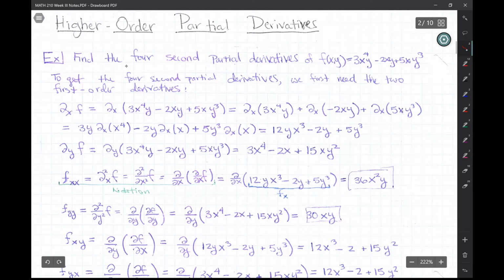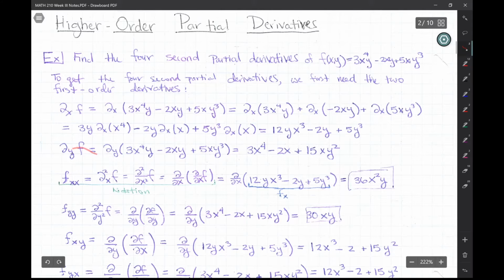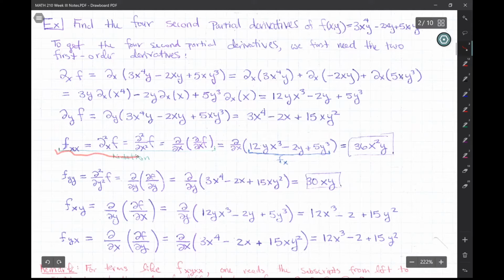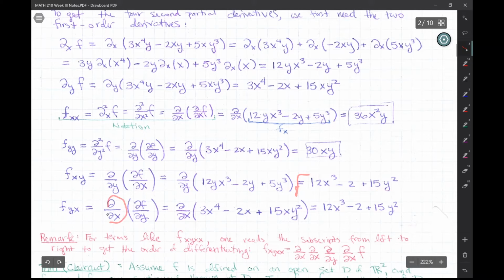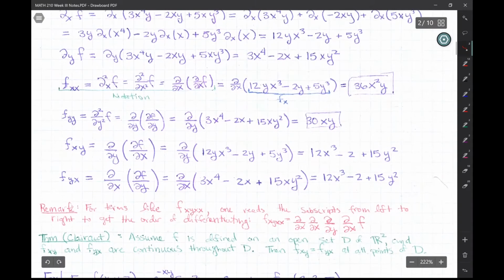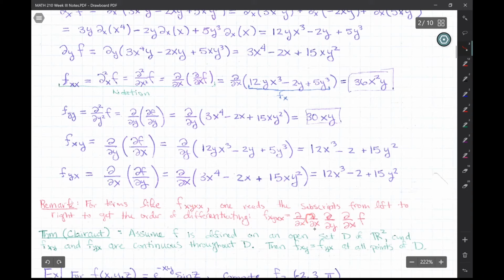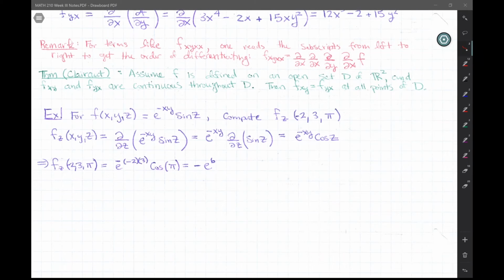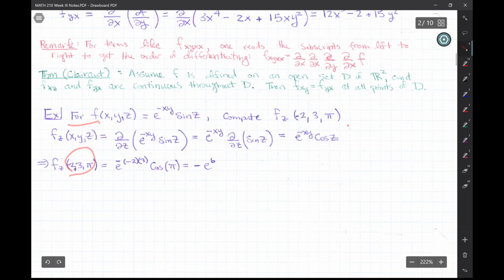Calculus III E21 Higher Order Partial Derivatives